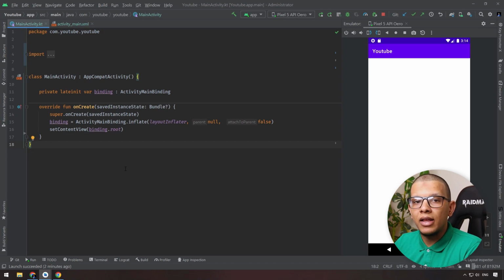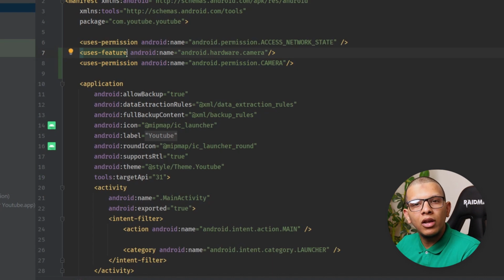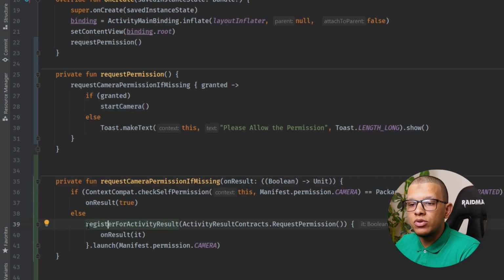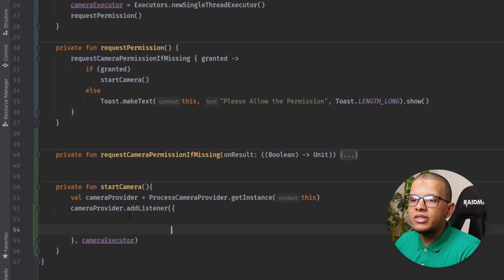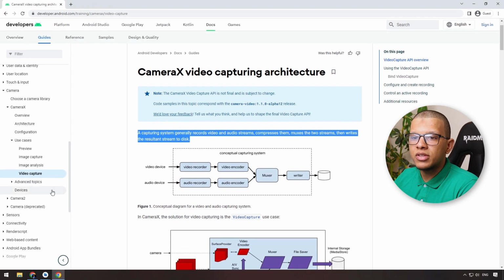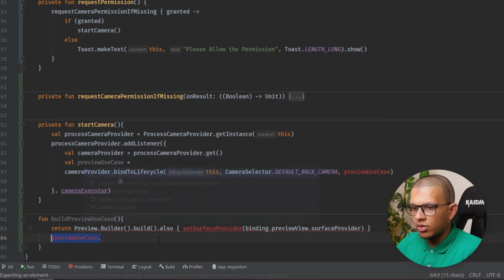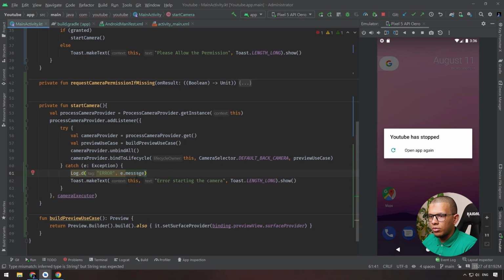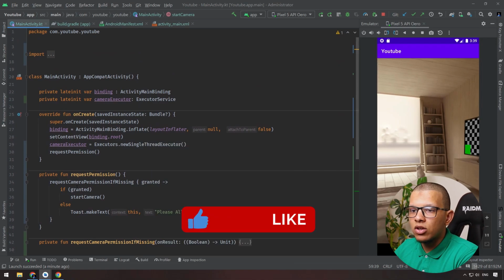Getting Started with CameraX Implementation in Android!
This video will show how to implement the CameraX API in a new Android Studio project. You will get to know the different implementation detail and how you can integrate multiple use cases, such as Preview and Image Analysis.

⏰ Chapters:
0:00 - Intro to CameraX
0:33 - Adding Dependencies and Setup
2:05 - Requesting Camera Permission
3:25 - CameraX Setup
8:30 - App Lunch
9:00 - App Debug and Fix